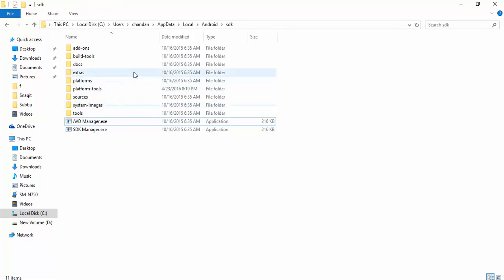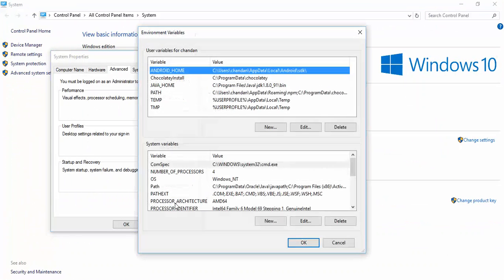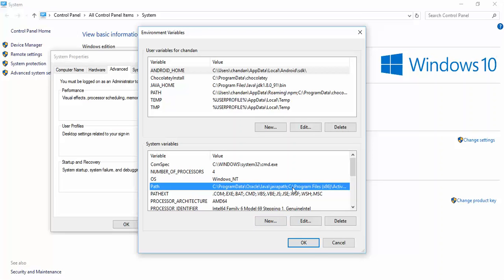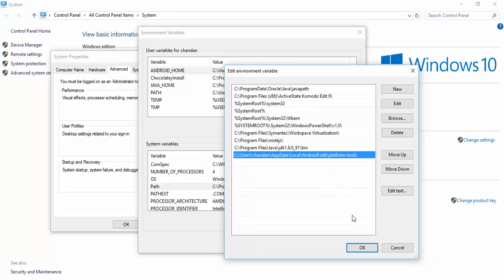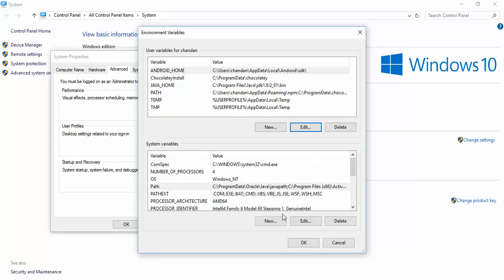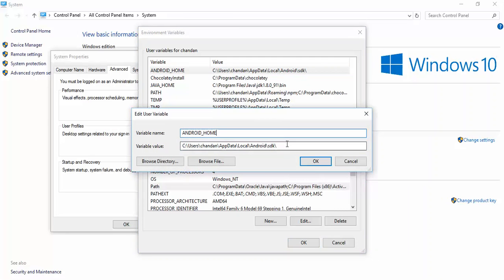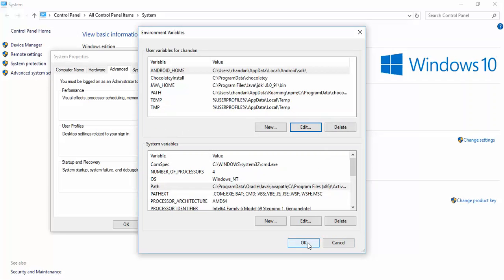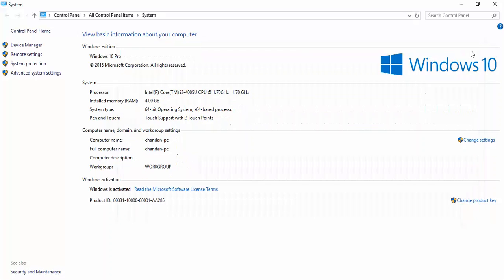how to set environment variable for Android SDK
how to set environment variable for Android SDK. We will do this in order to make the SDK globally recognized through out the system so that we can use it global and integrate other applications.